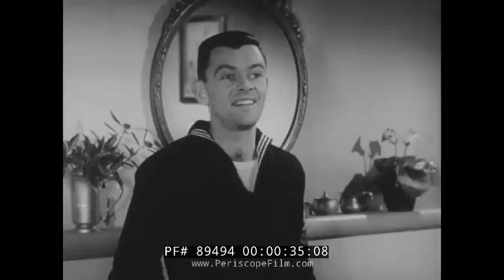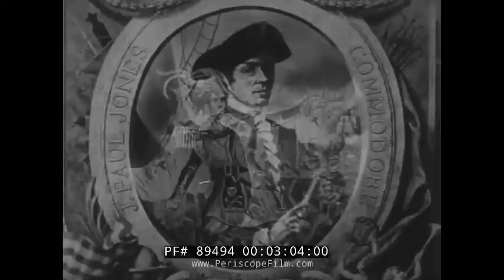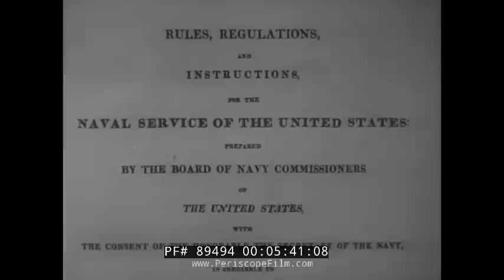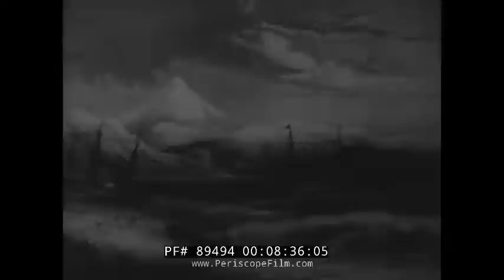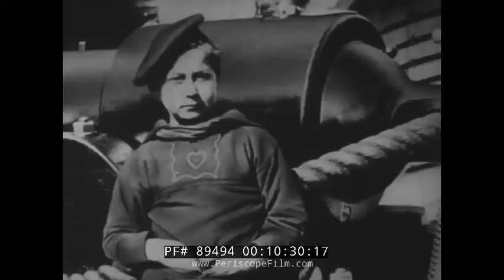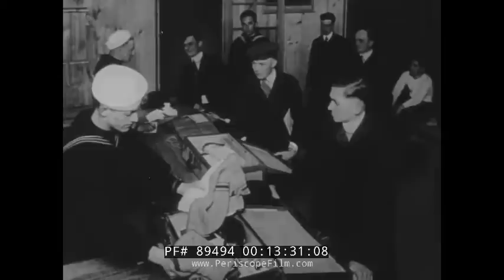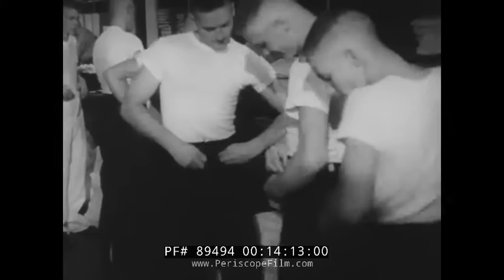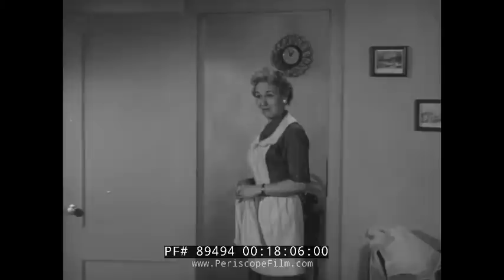"FROM JACK TARS TO WHITE HATS" HISTORY OF U.S. NAVY UNIFORM 1776-1958 BELL BOTTOMS 89494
This black & white U.S. Navy film is about the Navy uniform and its evolution over the decades. Made in the post-WWII era, the film features a segment on the "new" Navy uniform designs. Because it shows mostly historical events, much of the film consists of paintings, drawings and artist renderings,  followed by photographs and finally, in the 20th Century segment, film footage. Directed by George C. Stoney, edited by Sylvia Cummins Betts, narrated by Del Sharbutt, A Potomac Production.

Opening title: Navy Uniform (:06-:16). A Navy man combs his hair. (Incidentally, he's wearing the WWII era undress blue service uniform.) A woman flirtatiously says hello to him. Different Navy styles over the years are depicted. Title: Jack Tars to White Hats - The story of the U.S. Navy Uniform (:17-1:17). Paintings of a navy battle during the days of the tall ships. 1776 - fighting in the streets, dead and wounded lay on the street. Revolt against King George causes trouble in the streets. U.S. Navy was born. Tall ships clash at sea. 'Don't Tread on Me' sign. John Paul Jones depicted a few different ways as seen from the U.S. or Britain. George Washington in triumph (1:18-3:57). Pirates behead people and cause havoc on the seas. In 1812 - Officers in the U.S. Navy has uniforms but not regular sailors. A booklet about attire. Marine Rules regulation booklet. Winter - dark trousers, a short blue jacket, hat ribbons. Summer - white outfit, a neckerchief. By 1841 - regulations had hair be cut short. Couples depicted in paintings (3:58-6:51). U.S. Navy. On boat, on horses, Navy men fight. Victory in California. South of Rio Grande, war still raged on. Navy men in formation. Texas and California are won (6:52-8:35). U.S. Navy men visit Japan. Not all were allowed to attend all functions due to their attire. Navy men take pictures in 1856 in Japan. The Civil War 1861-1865. Pictures taken in 1861 of Navy men. Boys of 12 were on Navy ships by war's end (8:36-10:48). Navy men look tired and worn during the Civil War. Artist depiction of women loving Navy men. After the war, newer uniforms for the Navy. 1880 Navy men. Whites were approved for summer wear. Winter allowed whatever was warm (10:49-12:20). Clean shaven and clean looking men. Barbers were popular. Drum playing. Navy men are hosed down with soap and water. American Seaman. A Navy man waves at a woman. World War I propaganda poster. New men join the Navy. World War II. A sailor washes clothes and puts them through the wringer. After enlistment, as part of induction, men are shown getting haircuts and receiving uniforms (12:21-14:16). Men sleep in tight quarters during WW2 on a ship. Arctic convoy. Men jump up from sleep into action. WW2 sea battle. 'War is Over' newspaper headlines on V-J Day. New look for sailormen. New outfit possibilities for Navy men (14:17-16:04) including getting rid of bell bottom jean pants. Sailors, including an African American sailor, discuss the proposed new outfits. New uniform concept is rejected by sailors, who prefer bell bottoms to normal pants. Some changes are made, including adding side pockets to trousers, which represents a break with tradition. Buttoned flies remain, and zippered crotches are rejected. Seamstress works on Navy outfit. A Navy man talks with a woman. Dinner is ready (16:05-18:16). End credits (18:17-19:02).